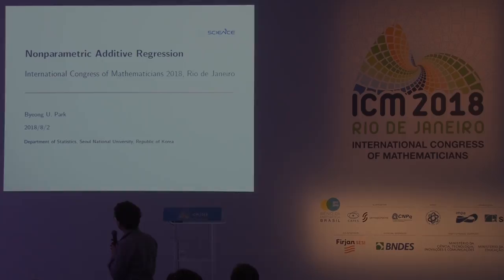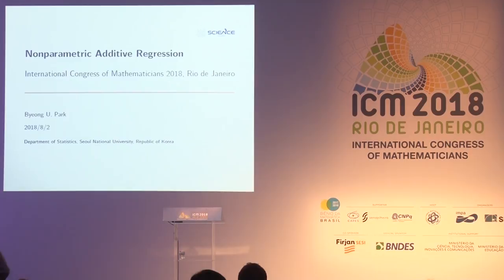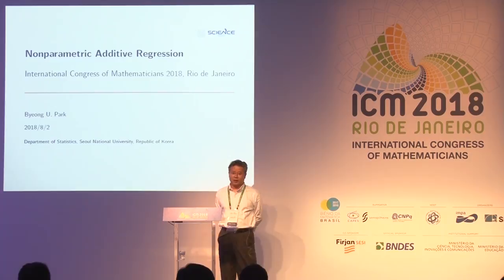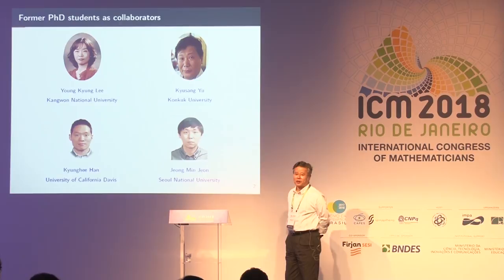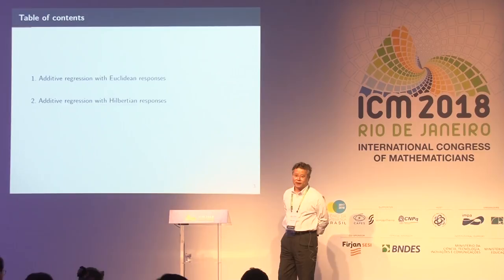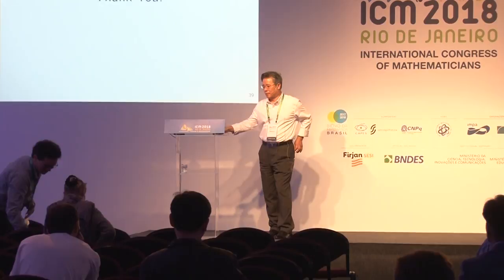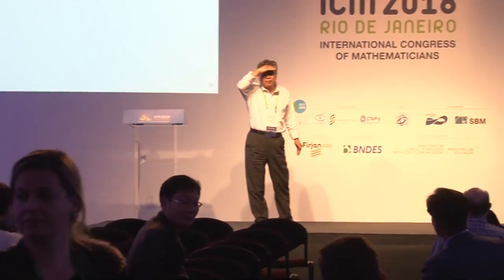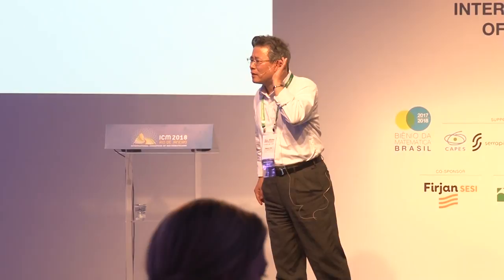Nonparametric additive regression – Byeong Park – ICM2018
Nonparametric additive regression
Byeong Park

Abstract: In this article we discuss statistical methods of estimating structured nonparametric regression models. Our discussion is mainly on the additive models where the regression function (map) is expressed as a sum of unknown univariate functions (maps), but it also covers some other non- and semi-parametric models. We present the state of the art in the subject area with the prospect of an extension to non-Euclidean data objects.